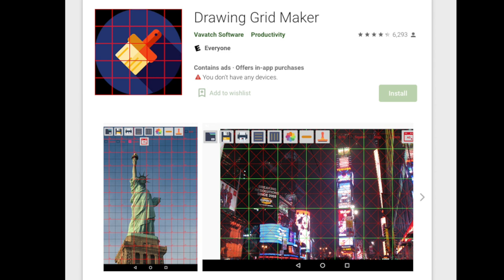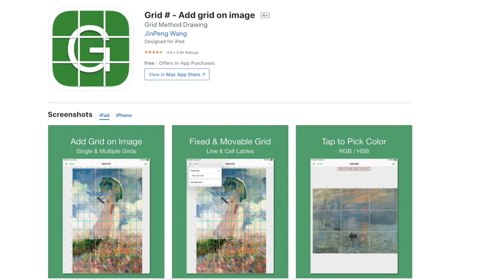How to use a Grid to improve your drawing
Have you ever wondered how some artists achieve such a realistic, accurate effect with their artwork ?? Watch this clip to find out about one of the key techniques that some artists use and the tools that will help you achieve this effect to improve your artwork. 🎨 If you want to see how I used this grid to paint a portrait

🎨  RESOURCES USED IN THE VIDEO AND MORE : 🎨
Pentel Mechanical Pencil
Tombow zero eraser
Winsor and Newton Putty Rubber
ARCHES 23 x 31 cm cold pressed paper

⏰TIMESTAMPS⏰
00:00 How to use a grid to improve your drawing
00:05 Why use a grid in your artwork ?
00:54 Is it best to use a small or large grid for drawing
01:13 Are you cheating if you use a grid for drawing?
01:44 Drawing Grid Maker
01:56 Using Grid# app to help with grid technique
02:06 Transferring Image from Grid

📷 My camera set up for today's video clip 🎥